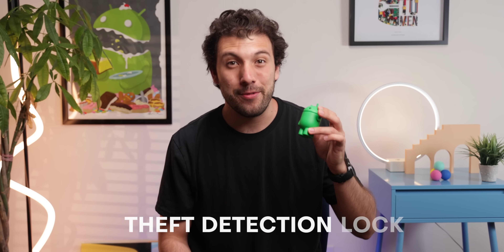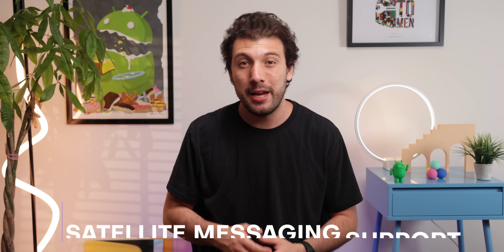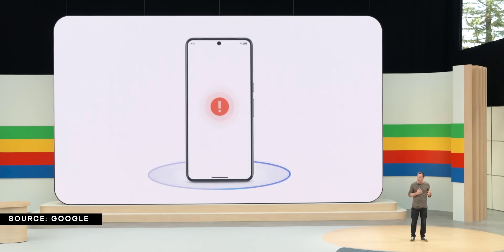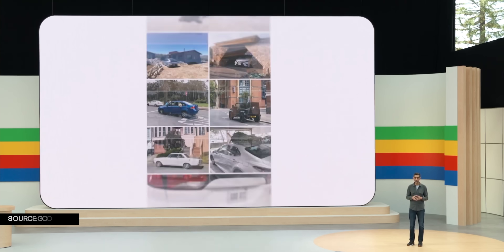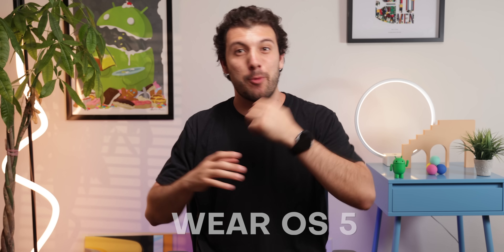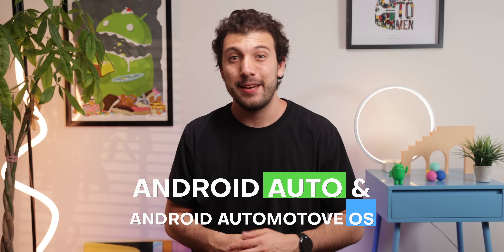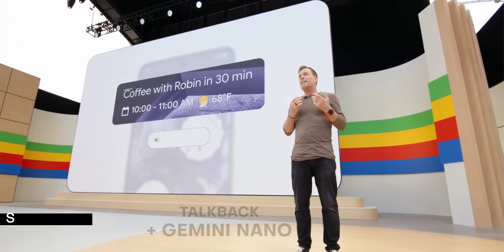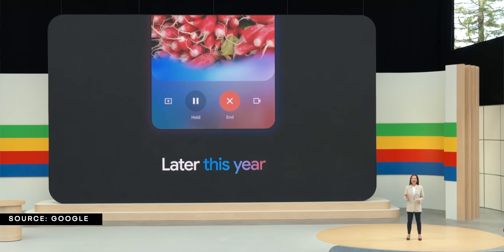15 Major Updates Coming to the Android Ecosystem!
Here are 15 Major Updates coming to Android this year! Enjoy!

Top Supporters: Andy, Corwin Pressley, harley, Jeroen Vos,
Kelly Crithfield, lima la, Steve Arellano, The GodFatheR

0:00 Theft Detection Lock
0:31 AR Content in Google Maps
1:04 Google Wallet Additions
1:28 Satellite Messaging
2:03 Protection Against Fraud Apps
2:40 Stop Suspected Calls
3:15 Circle To Search Homework
3:48 Ask Photos
5:45 Find My Device Network
6:56 Wear OS 5
7:27 Android Auto Upgrades
8:35 Private Space
9:05 Clearer Descriptions to TalkBalk
9:27 Gemini AI Improvements
10:00 Gemini Live